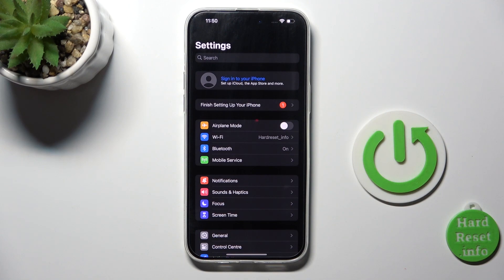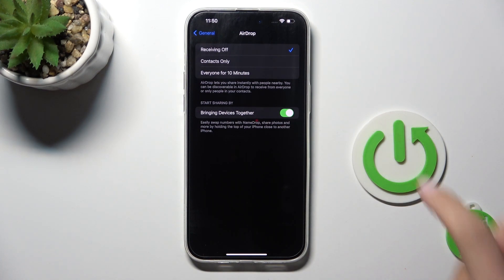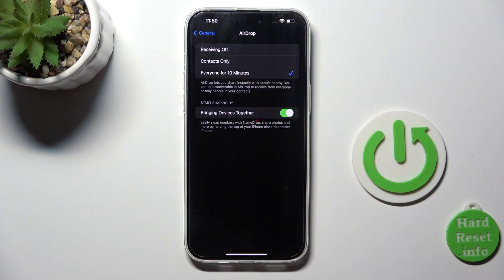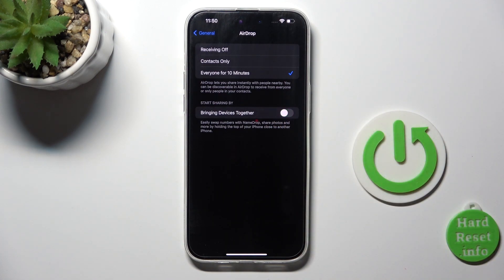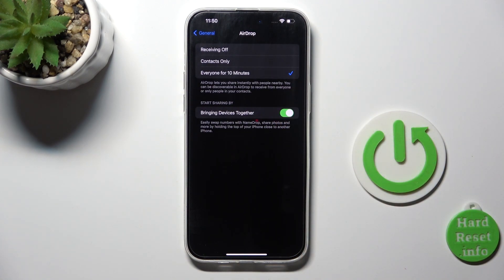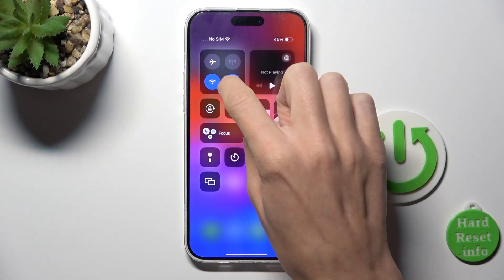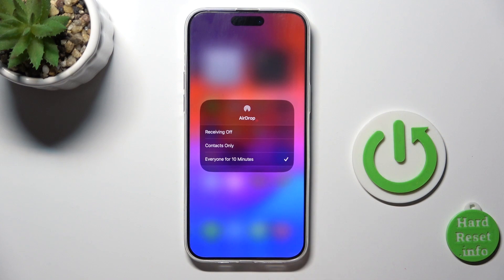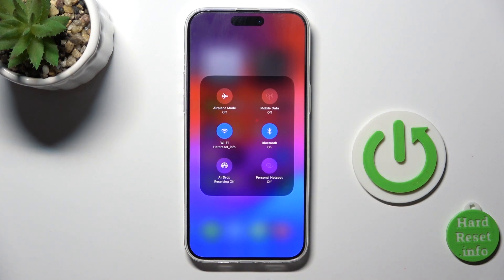How to Manage Air Drop on iPhone 15 Pro Max - Access Control Center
Welcome to our tutorial on managing AirDrop on your iPhone 15 Pro Max. AirDrop is a fantastic feature that allows you to seamlessly share photos, videos, documents, and more with nearby Apple devices. In this tutorial, we'll walk you through the steps to control your AirDrop settings and make the most out of this convenient sharing tool.

How to access the Control Center on the iPhone 15 Pro Max? How to enable or disable AirDrop on the iPhone 15 Pro Max? How to set AirDrop to "Contacts Only" on your iPhone 15 Pro Max? How to share a file using AirDrop on your iPhone 15 Pro Max? How to receive a file sent via AirDrop on the iPhone 15 Pro Max? How to troubleshoot common issues with AirDrop on the iPhone 15 Pro Max?